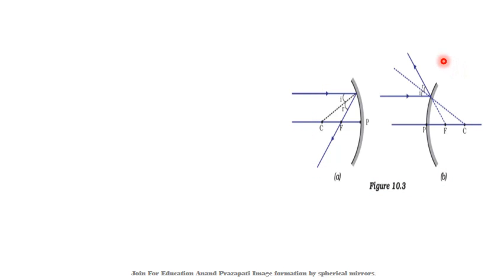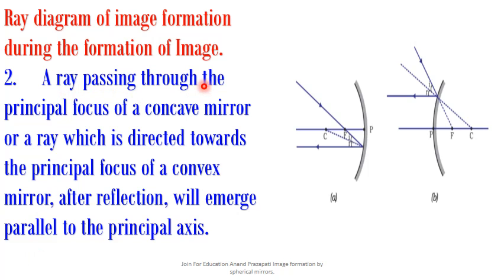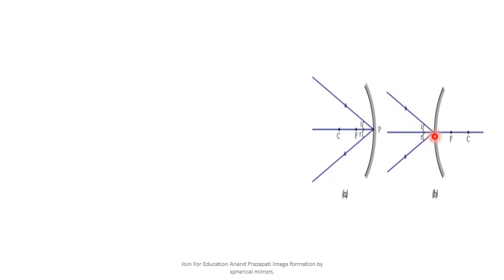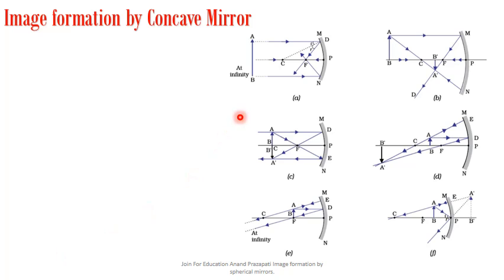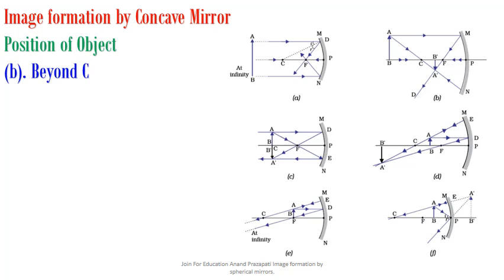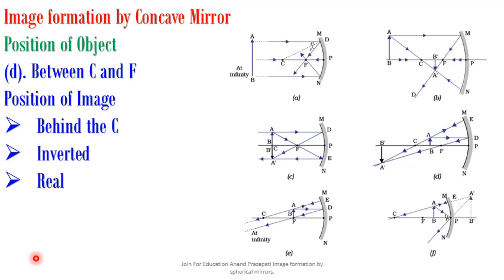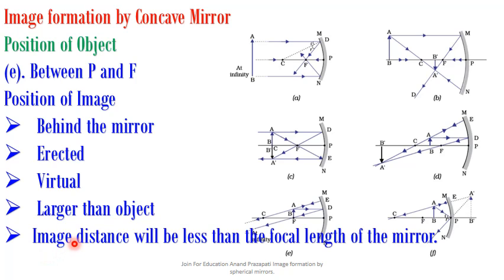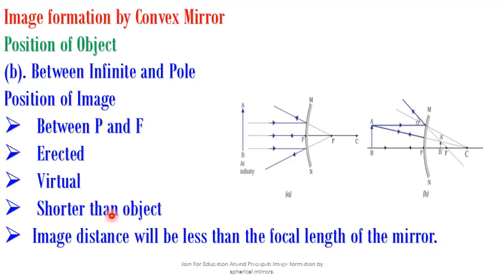Ray diagram of image formation || Image formation by spherical mirrors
Here you can get details about
Ray diagram of image formation
Image formation by spherical mirrors
Physics
Class 10
Ray diagram of image formation during the formation of Image.
1.  A ray parallel to the principal axis, after reflection, will pass through principal focus in case concave mirror or appear to diverge from the principal focus in case of convex mirror.
2.  A ray passing through the principal focus of a concave mirror or a ray which is directed towards the principal focus of a convex mirror, after reflection, will emerge parallel to the principal axis.
3.  A ray passing through the centre of curvature of a concave mirror or directed in the direction of centre of curvature of a convex mirror.
4. A ray incident obliquely to the principal axis towards pole of the mirror, on the concave mirror or a convex mirror, is reflected obliquely. The incident and reflected ray follow the laws of reflection.
Position of Object
 At Infinite
 Beyond C
 At C
 Between C and F
 At F
 Between P and F
Position of Object
(a).  At Infinite
Position of Image
 At F
 Inverted
 Real
 Shorter than object
Image distance just equal to the focal length of the mirror.
Position of Object
(b). Beyond C
Position of Image
 Inverted
 Real
 Shorter than object
Image distance more than focal length but less than radius of curvature of mirror.
Position of Image
 At C
 Inverted
 Real
 Just equal to the object
Image distance just equal to the radius of curvature of the mirror.
(d). Between C and F
Position of Image
 Behind the C
 Inverted
 Real
 Larger than object
Image distance is more than the radius of curvature of the mirror.
(e). At F
Position of Image
 At Infinite
 Inverted
 Real
 Larger than object
Image distance will be just equal to the infinite.
(e). Between P and F
Position of Image
 Behind the mirror
 Erected
 Virtual
 Larger than object
Image distance will be less than the focal length of the mirror.
Position of Object
(a). At Infinite
Position of Image
 At Focus
 Erected
 Virtual
 Shorter than object
Image distance will be just equal to the focal length of the mirror.
(b). Between Infinite and Pole
Position of Image
 Erected
 Virtual
 Shorter than object
Have you any problem  write into the comment box.